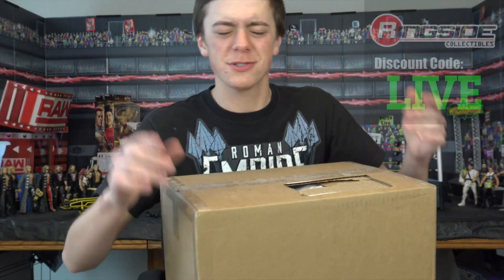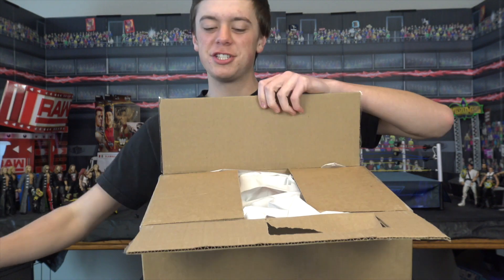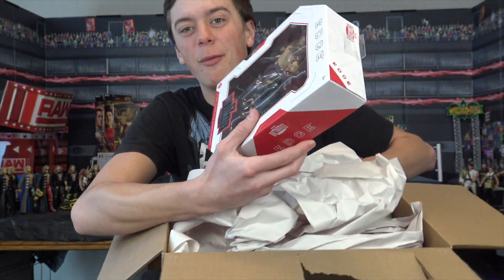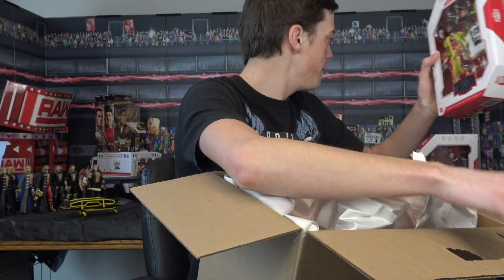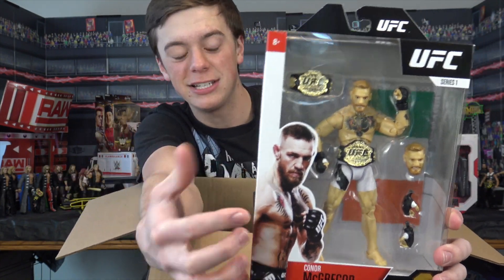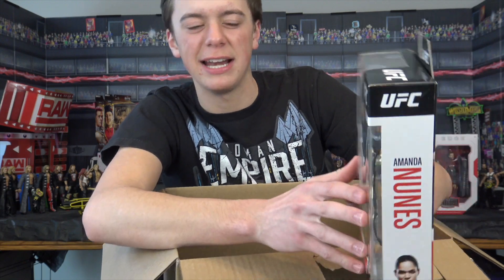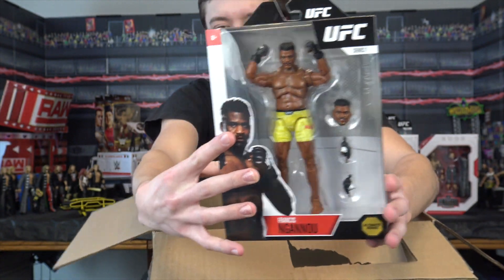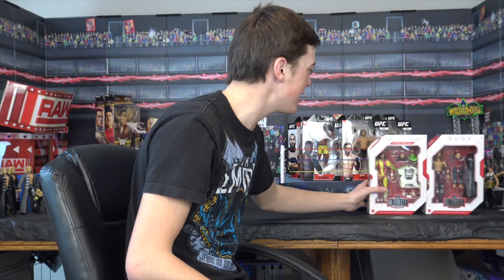MASSIVE Haul of Figures